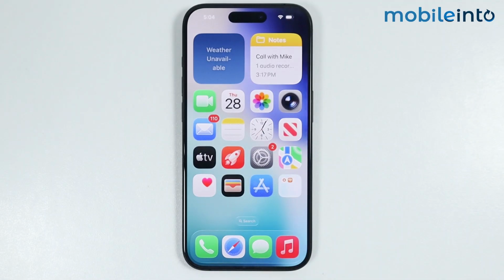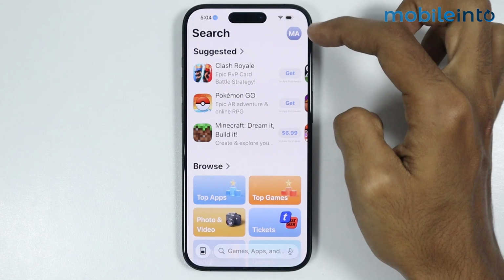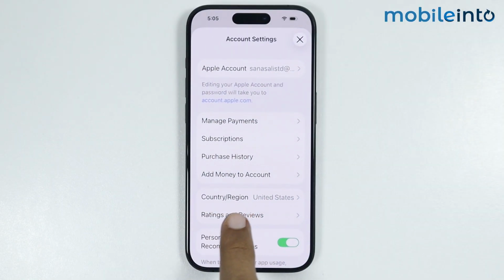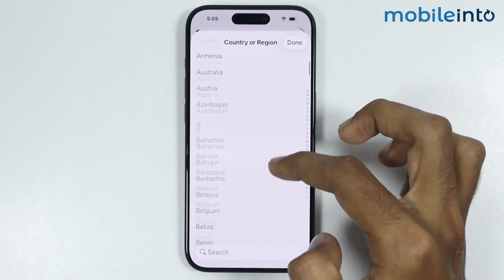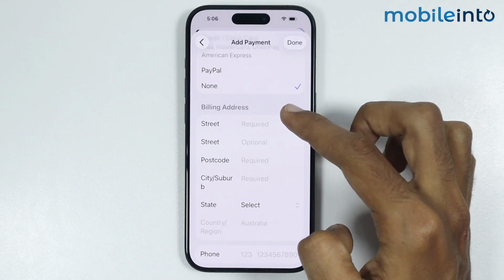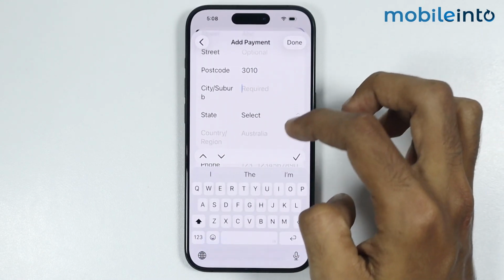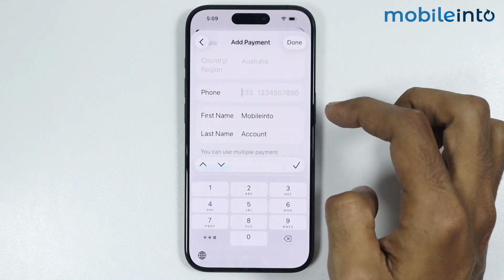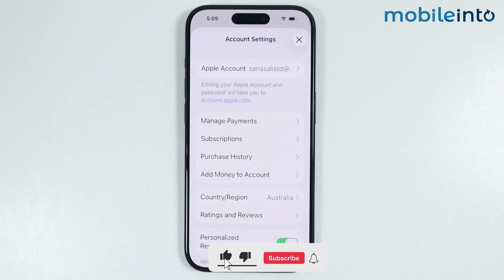[iOS 26] How to Change App Store Country on iPhone - Change Region Settings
In this video, we will learn how you can change the region on your iPhone running iOS 26. If you want to switch countries, unlock region-specific features, or update App Store settings, follow these steps.